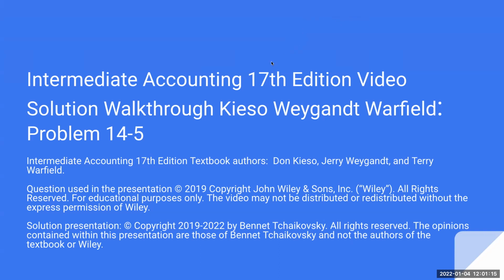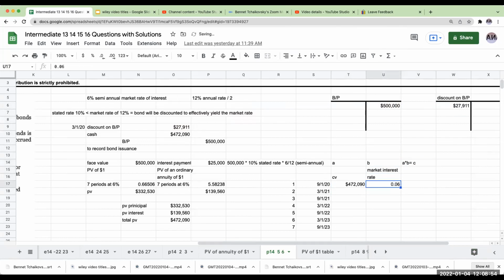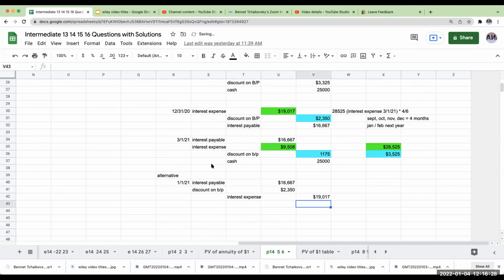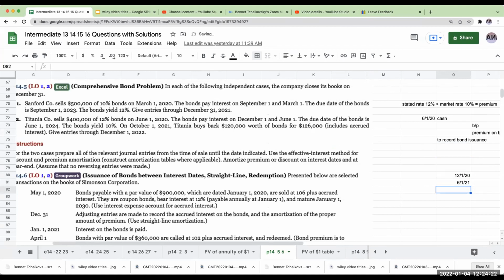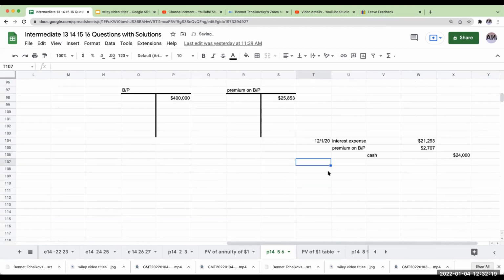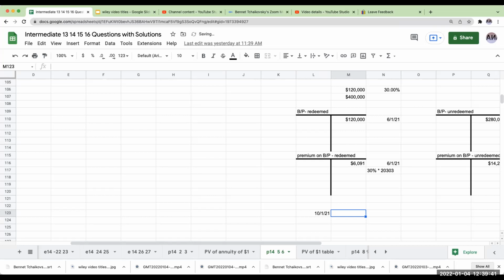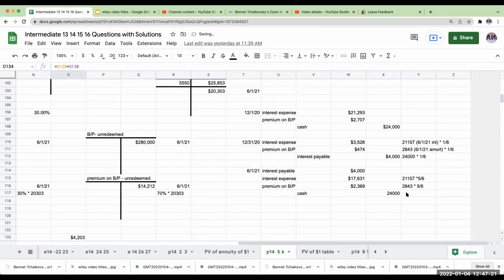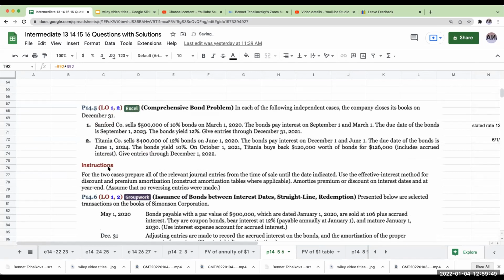Wiley Intermediate Accounting 17th Edition Solution Walkthrough Problem 14-5